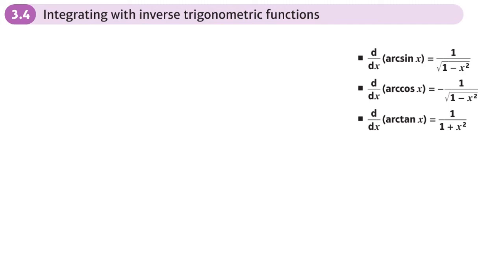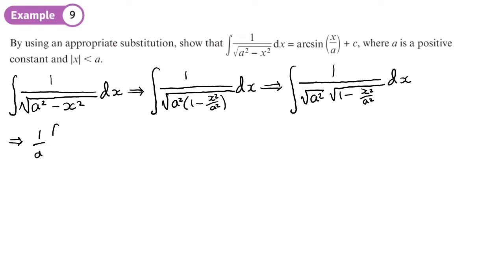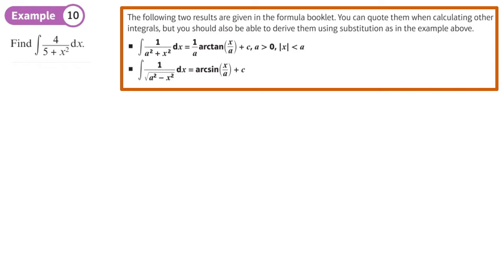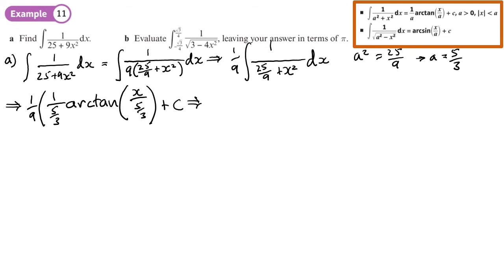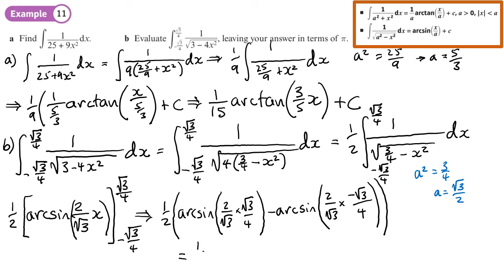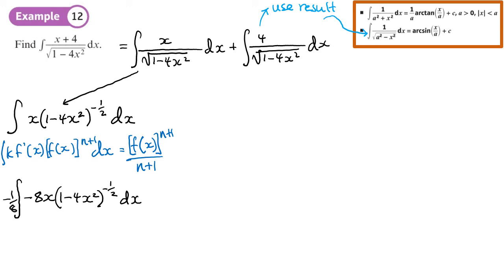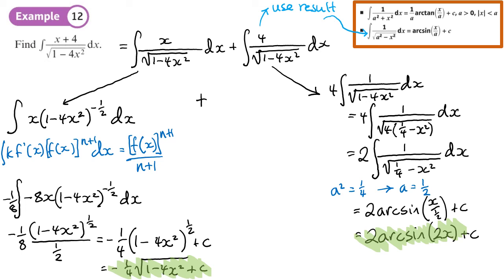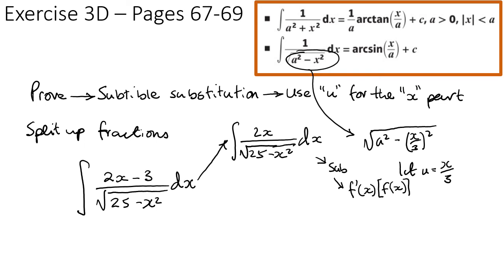3.4 Integrating Inverse Trigonometric Functions (CORE 2 - Chapter 3: Methods in calculus)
hindsmaths Using standard results and substitution to integrate trigonometric functions
0:00 Intro
2:15 Example 9
6:44 Example 10
8:33 Example 11
15:38 Example 12
23:25 End/Recap